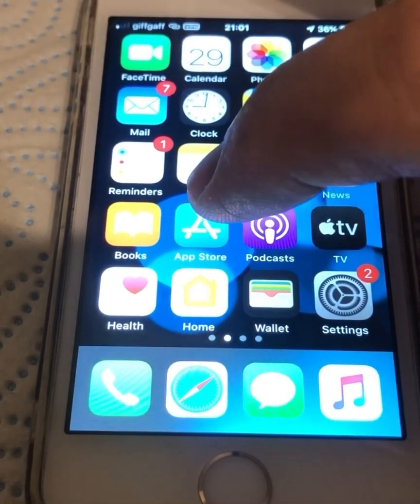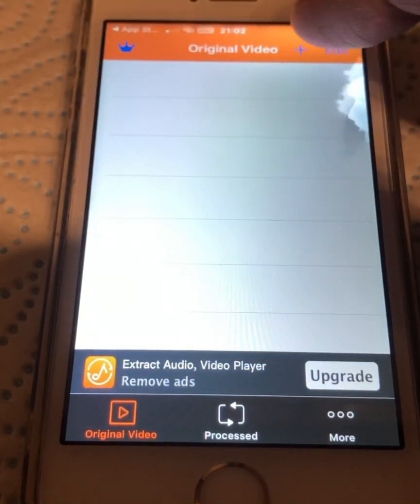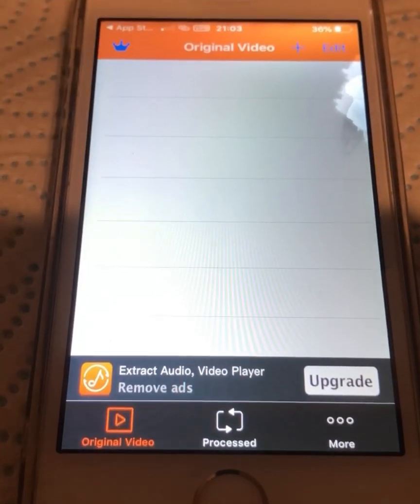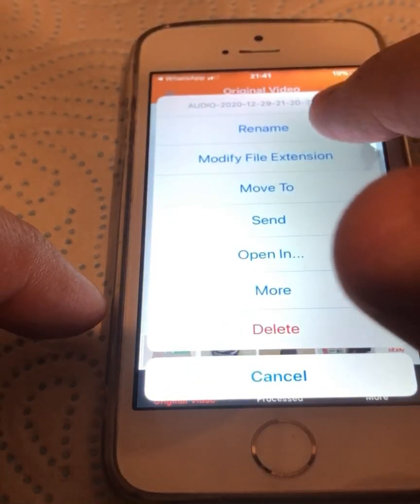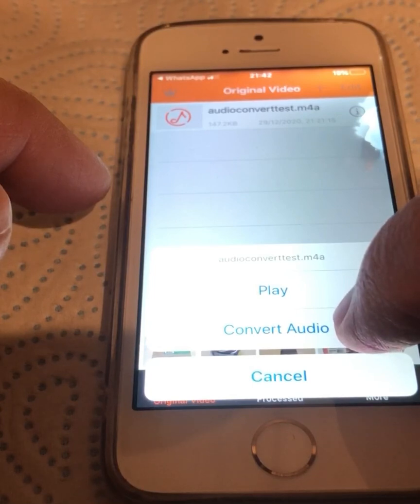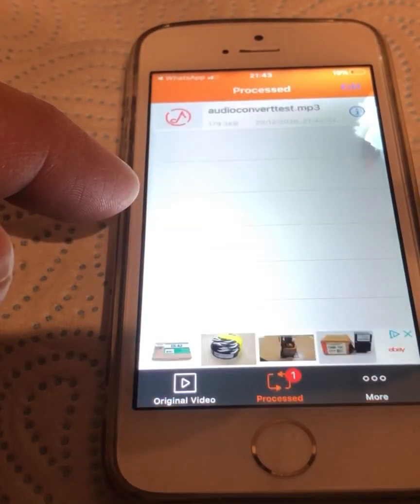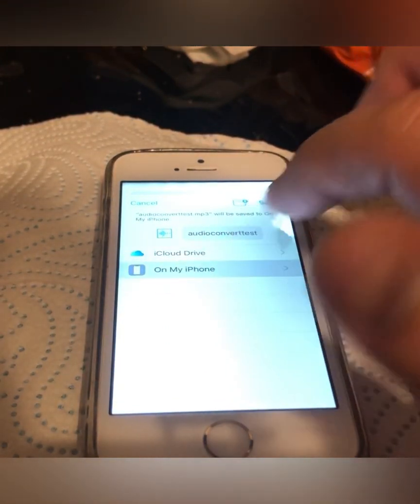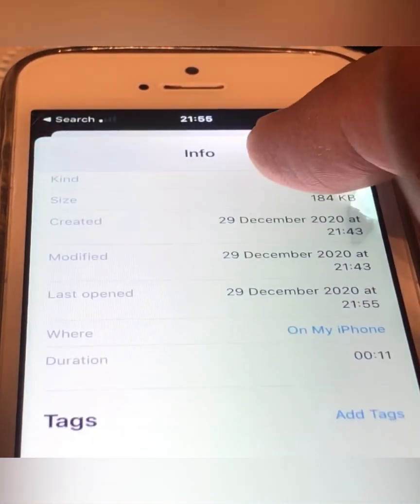2022 How To Save | Convert Whatsapp Audio Voice Messages & Songs To iPhone Or iPad Directly To MP3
Hello a warm welcome to FIXtastic Contents.

This tutorial will show you how you can save your Whatsapp audio to your favourite audio format such as MP3, WAV format using Audio Converter  in the Apple AppStore in 2022.

You can also extract audio from video files. A very useful app to have on your iphone/ipad
Cómo convertir el audio de whatsapp a formato MP3